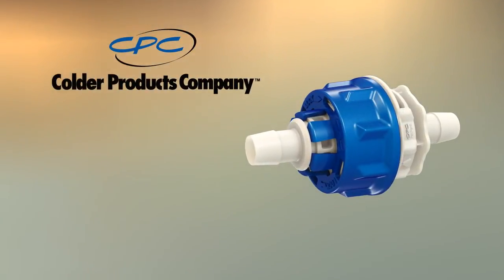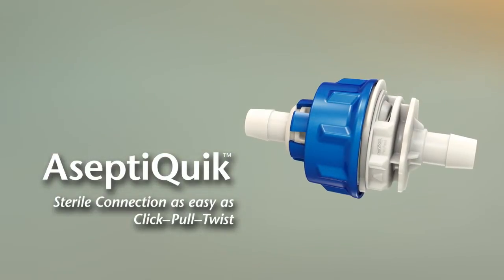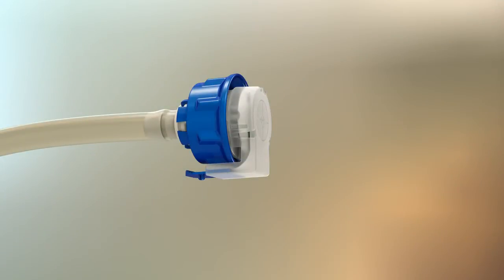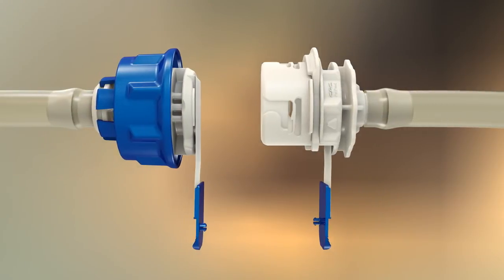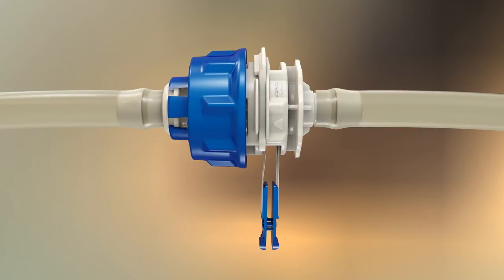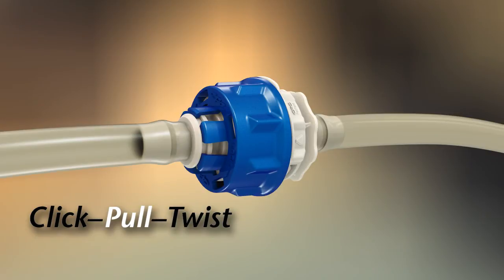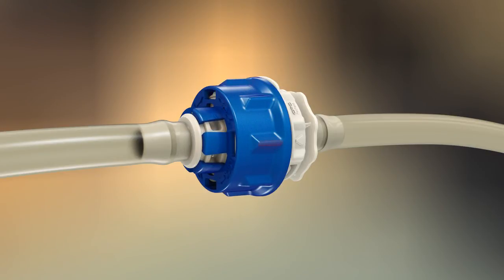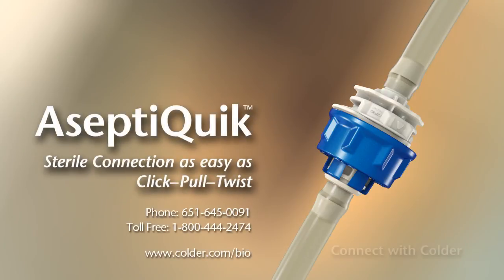AseptiQuik® Connectors from Colder Products Company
AseptiQuik® Connectors provide quick and easy sterile connections, even in non-sterile environments. AseptiQuik's "CLICK-PULL-TWIST" design enables users to transfer media easily with less risk of operator error. The connector's robust design provides reliable performance without the need for clamps, fixtures or tube welders. Biopharmaceutical manufacturers can make sterile connections with the quality and market availability they expect from the leader in single-use connection technology.